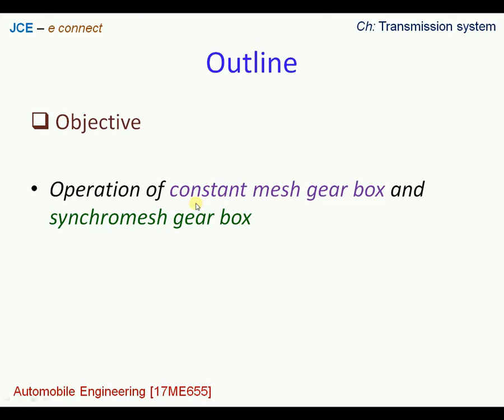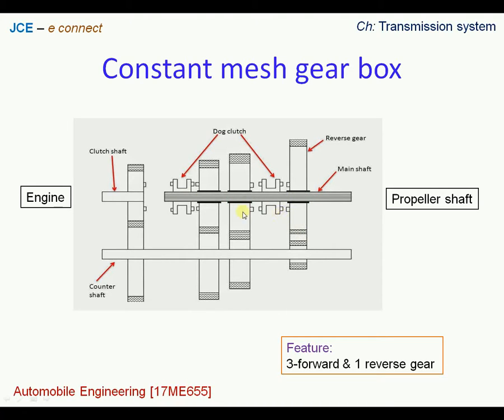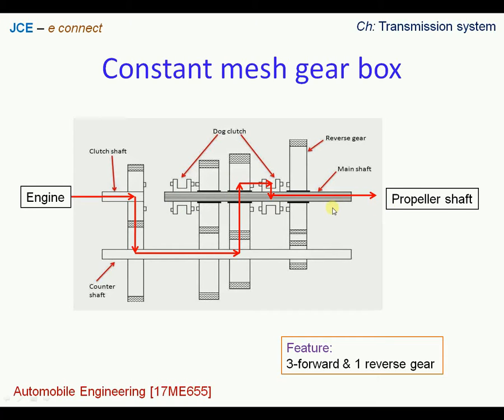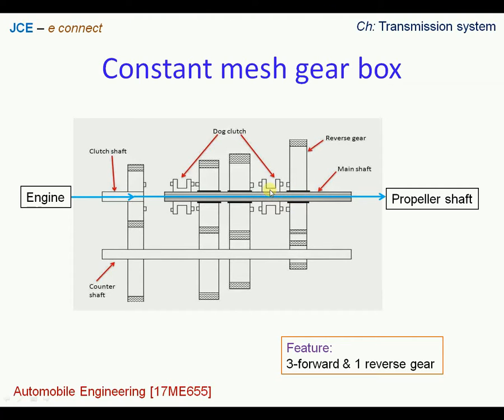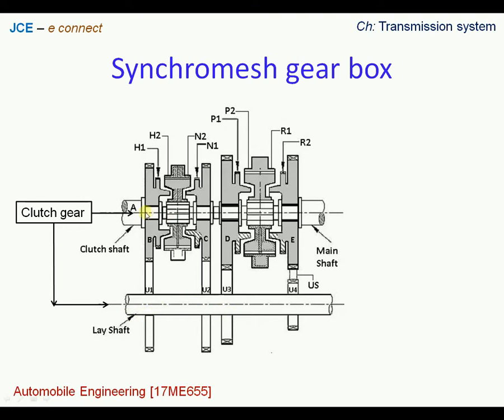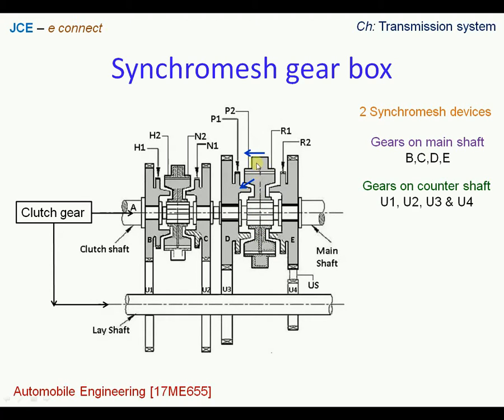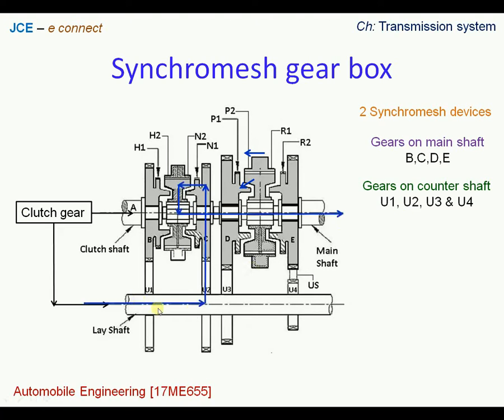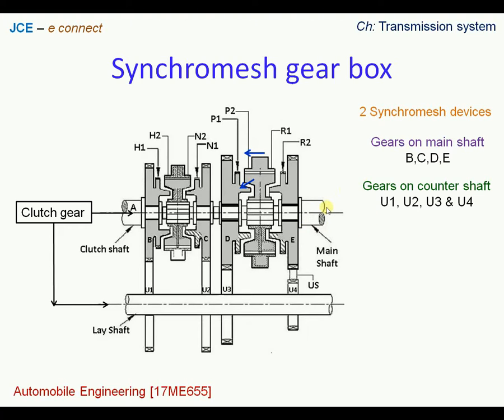Constant mesh gear box and Sychromesh gear box operation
In this video, the working principle of constant mesh gear box and sychromesh gear box is presented along with constructional details.
All the contents are prepared by M. Sreedhar Babu. Images are borrowed from below sources.